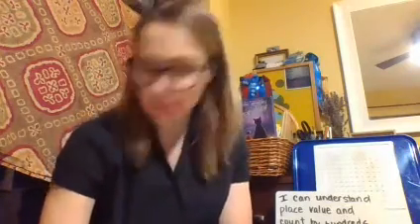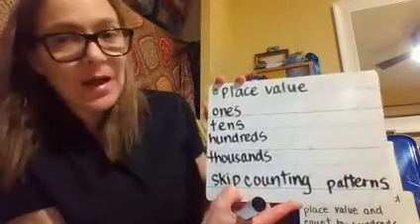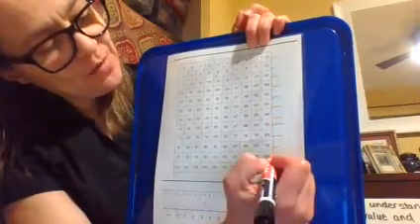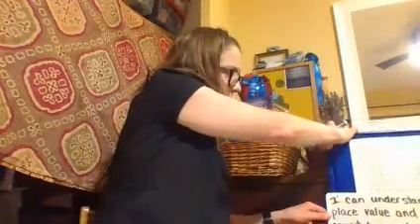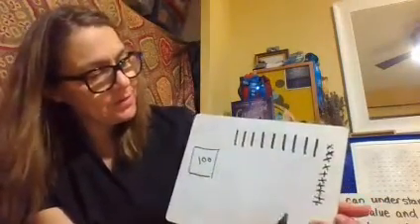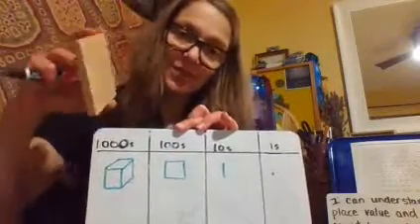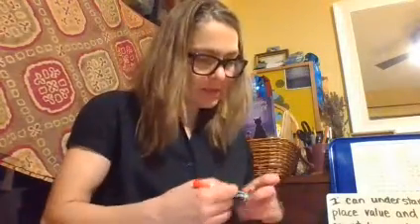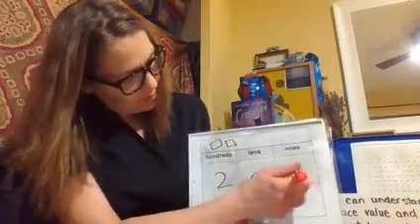Lesson 9 1 Skip counting by 100s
Understanding Numbers to 1000: skip counting by 100s (CCSS 2NBT.A1a and 2NBT.A1b)